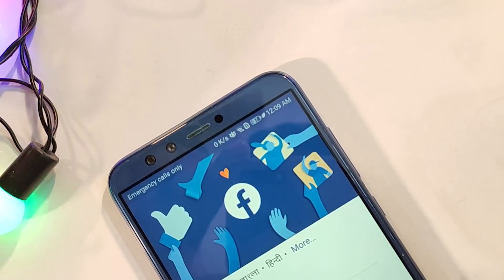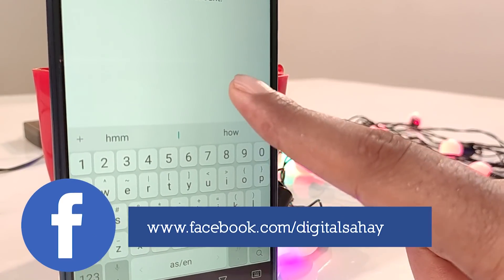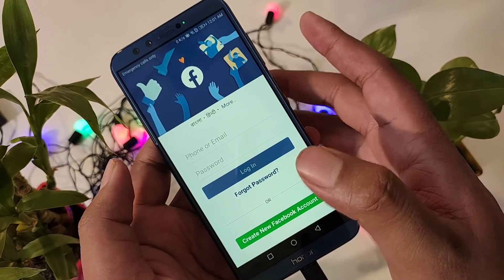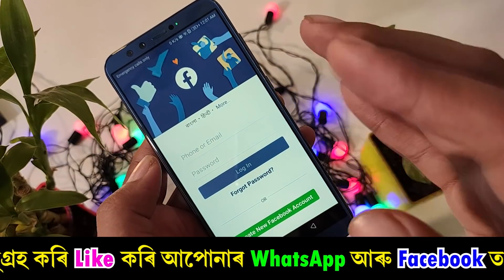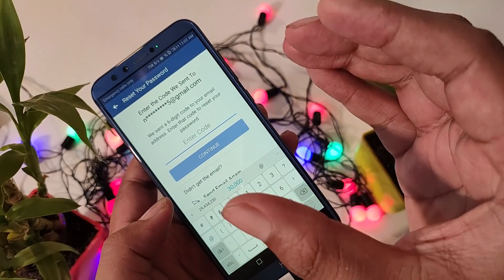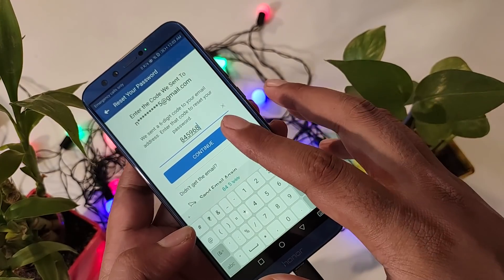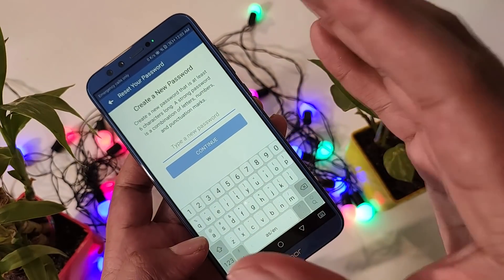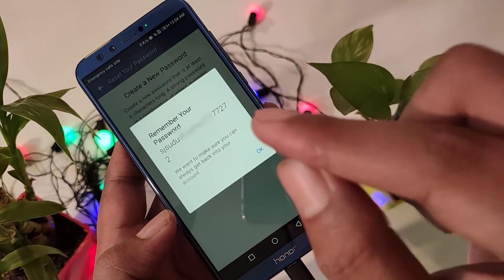ফেচবুকৰ পাচৱৰ্ড পাহৰিলেও চিন্তা নাই ৷৷ How to reset facebook password easily in assamese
If you forgot your facebook password nothing to worry, i have detailed in this video how to reset facebook password easily in Assamese language.